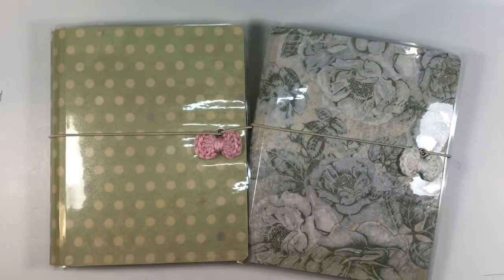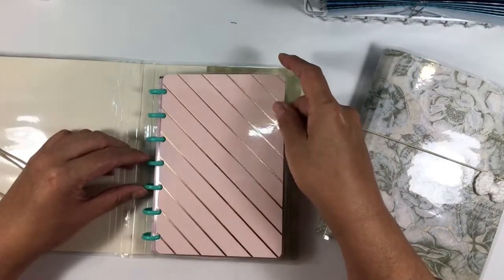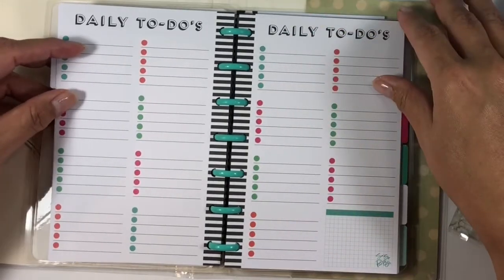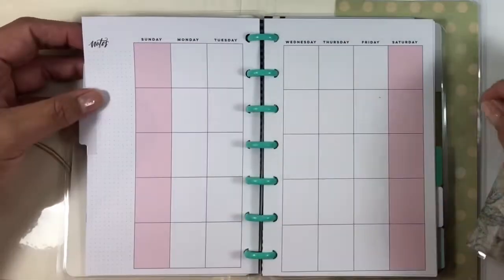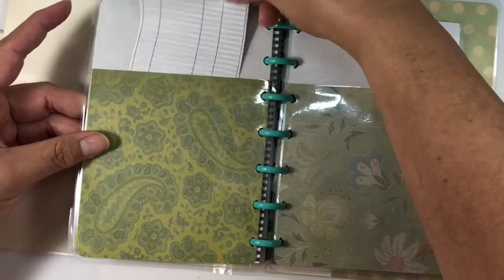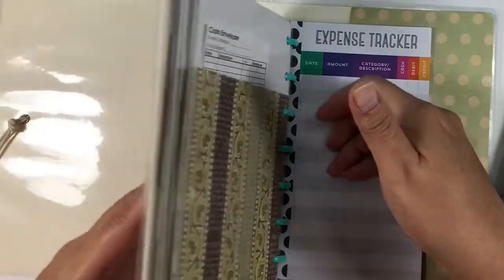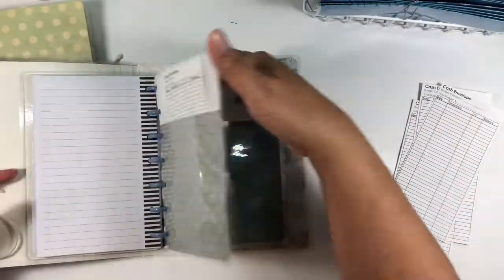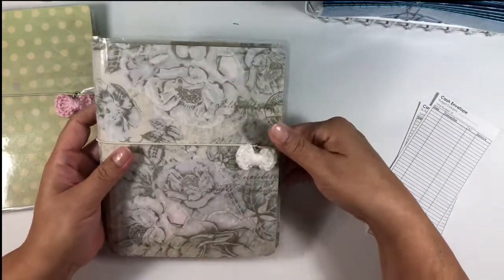NEW ETSY SHOP RELEASES| STARTER BUDGET KIT | March 2019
As I recently started my own budget journey and while I was making my own cash envelopes for my sinking funds, I thought I would make some Happy Planner Mini  Budget Starter Kits for my shop. I think this would be perfect for someone starting out with their budgeting process. It would make a great gift for a teenager starting their first job, a college student managing their finances for the first time, new parent or newlyweds, and for anyone who wants to start small with their budgeting process.

Green polka dot Budget Starter Kit

Gray/Green Vintage Floral Budget Starter Kit